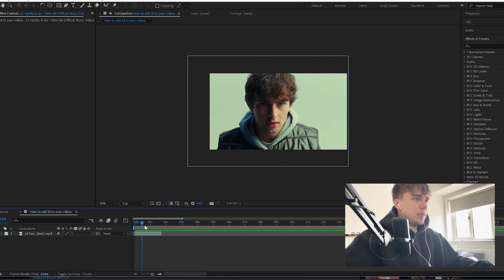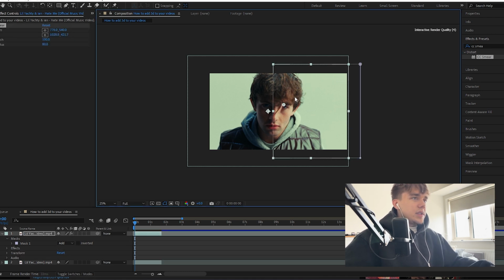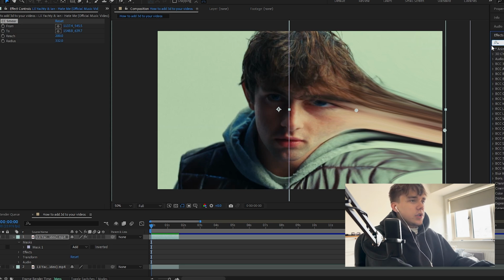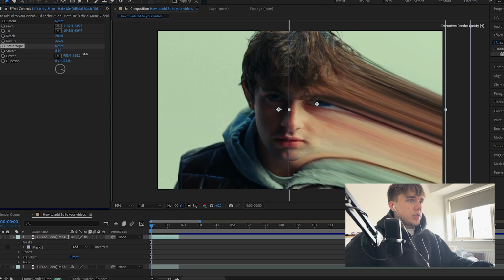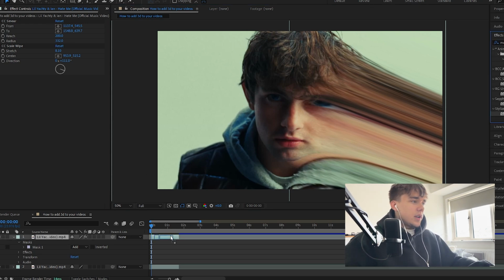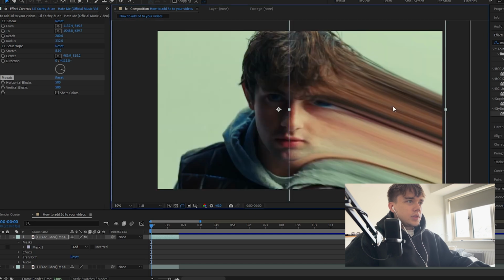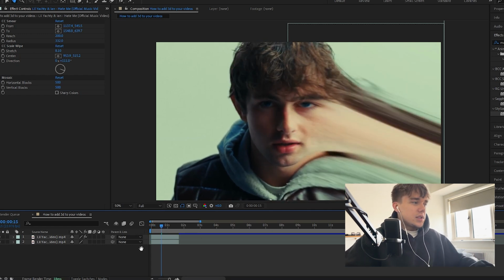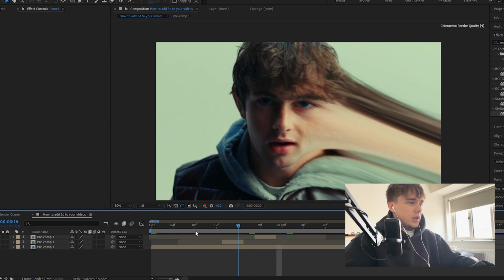How to make this trippy stretch effect! (After Effects)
IGNORE
amv​ naruto onepunchman playboicarti trippieredd playboicartiamv trippiereddamv misstherage playboi cartiamv
carti trippieamv fmab fma fmabamv fmaamv fullmetalalchemist fa animemusicvideo rapamv unreleasedmusic unreleased rap
unreleased unreleasedtrippieredd unreleasedplayboicarti  unreleasedamv babycarti trippieandplayboicarti trippieandcarti trippieandcartiunreleased  glockplayboicarti boi cartimv trippy visuals supersonic asaprocky asap rocky rocky ssgkobe kobe kashdami dami santana baby babysantana yungsmiley smiley yung liltecca tecca lil
saks unreleased xxxtentacion x tentacion xxx misstherage ssgkobe
mia ssg kobe ssgkobe edit demonslayer zenitsu tanjiro nezuko babysantana yungfazo Madara angelic anthem letitgo gunna future tooeasy autumn lilyacthy pierrebourne ken carson murdermusik twizzyrich yeat hellyeah  iflookscouldkill lone destroylonely you and i dom corelo idk opium uno the activist comfy spiderman across the spiderverse spot prowler tutorial after effects tips flawless spillin lone lucki tuneski mixed media osmason kutta how u feel look killa gab3 wakeupfilthy f1lthy hardrock 1of1 penny twinuzis midnight club two chrome necklaces album kyle richh blat collab edit sainvisuals lilyachty slide lil boat sid shyne blackout fellinlove black and white trippy yves paper agreatchaos agc fightingmydemons jennifers body vampire hour fimiguerrero killuminati onecall vhs paper fx singapore rick owens face grunge ur the moon different day music swamp izzo h00dbyair 2024 backr00ms travis scott bktherula crayons thermal edit flexmusix rehhab osa future metro boomin we dont trust you like that kendrick lamar beno meechie hi voltage new music overseas edit nettspend nothung likeuuu jace! goose creek ice spice fisherr summrs ikdr skimask headrush wolfacejoey cashcobain
kairokeyz gang new jazz ian figure it out aboogiewitdahooide body new york rap che romani pizza time geeking tutorial tritone effect zoom transition trippy color effect Glitch VHS distort grainy black and white text reveal money overlay free grunge 3d text